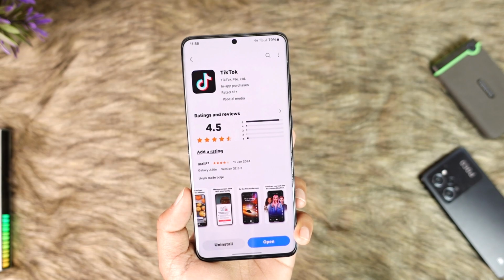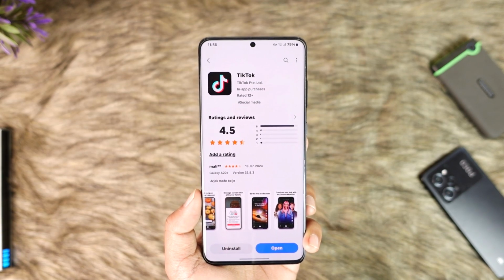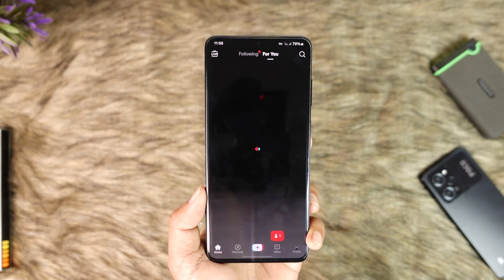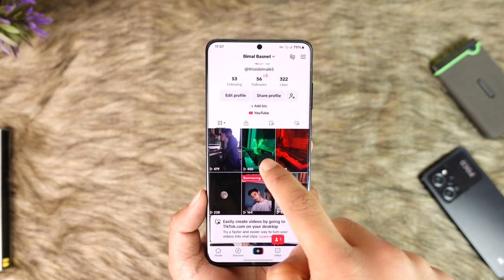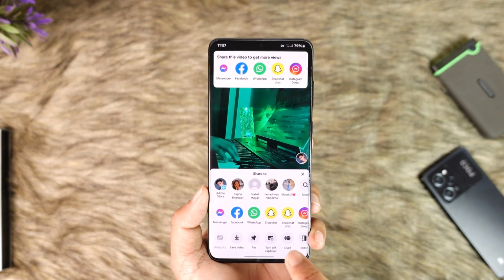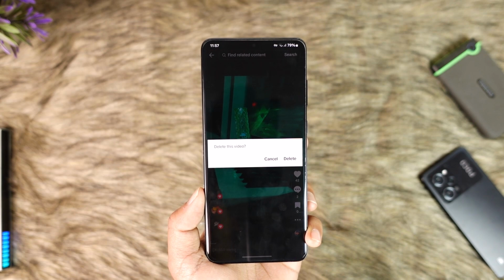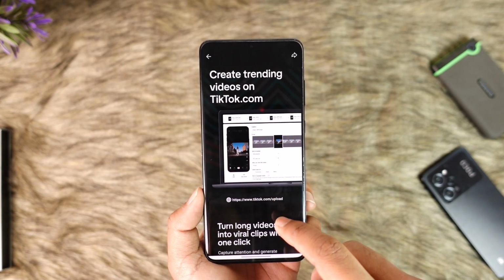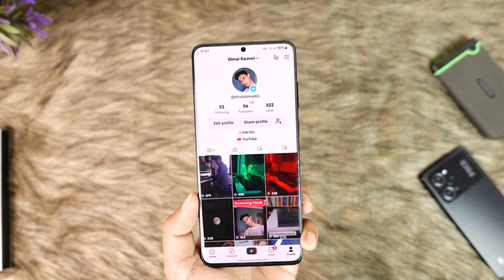How to Delete TikTok Videos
In this tutorial video, I will quickly guide you on how you can delete TikTok videos. So, make sure to watch this video till the end. We try to be responsive to as many questions as possible.

► Chapters:
0:00 Introduction
0:10 Delete TikTok Videos
0:50 Conclusion